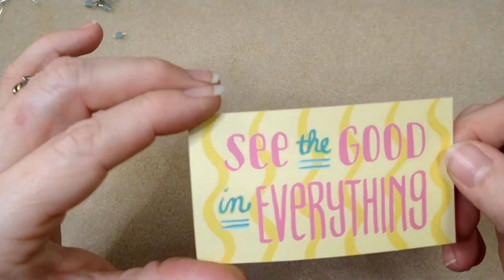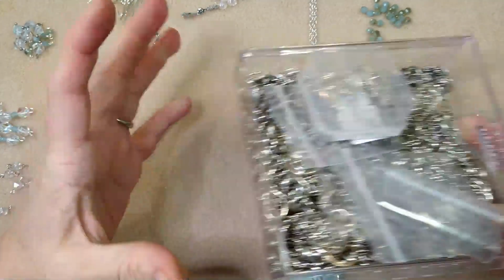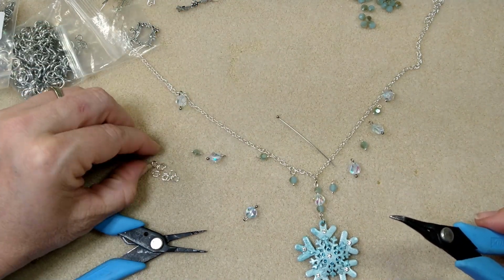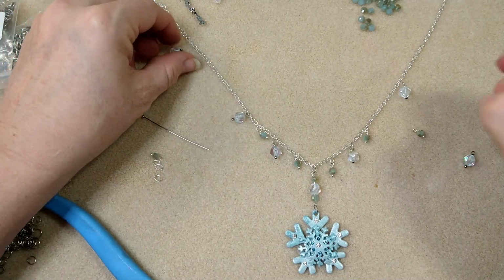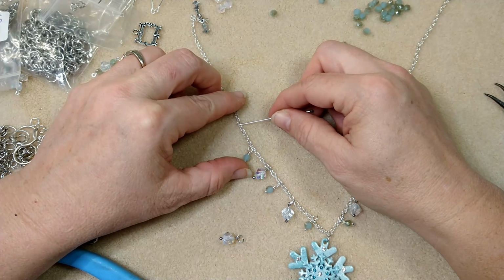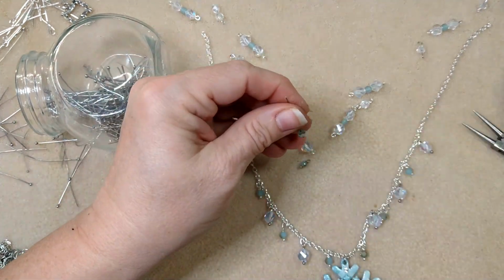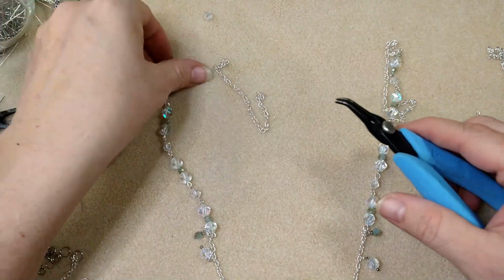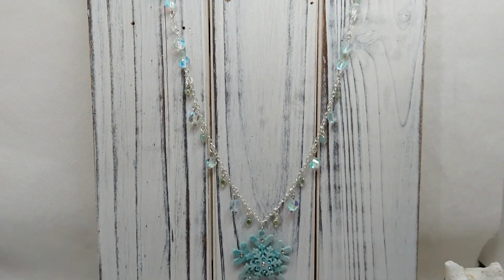Necklace Tutorial Featuring Handmade Polymer Clay Focal Made By Heidi Blankenship!